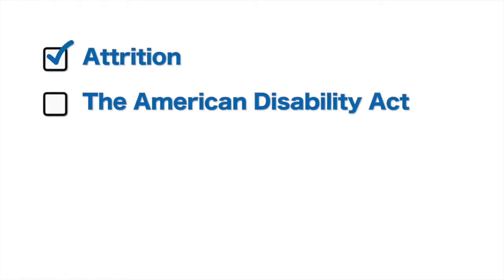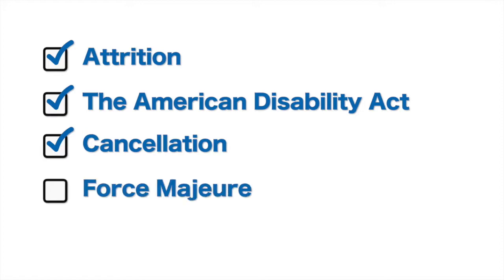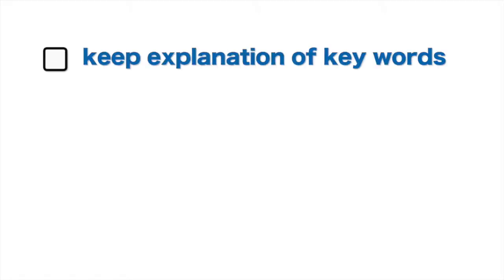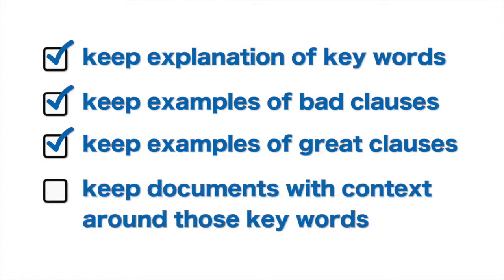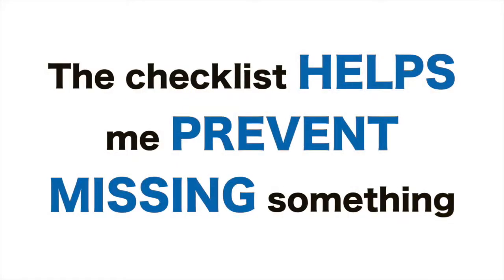Episode 102: Attrition to Zika: Benefits of a Checklist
Creating your own CHECKLIST will benefit the event planner in so many ways:  varying contract language; definitions; things to remember; case studies.  Start your own checklist today!